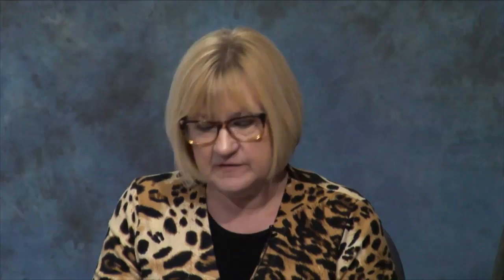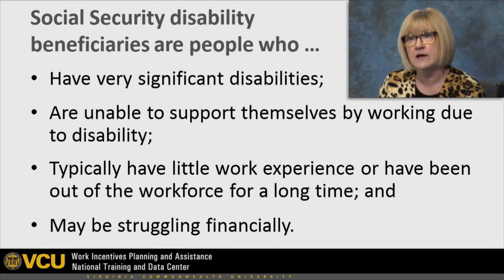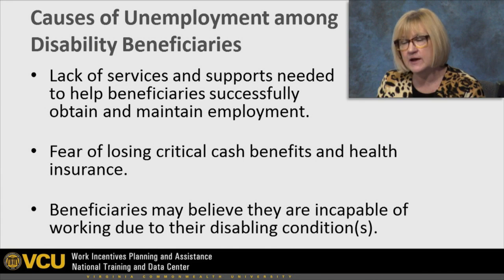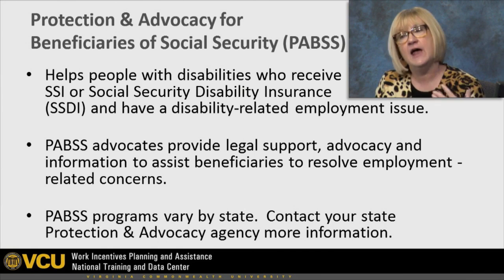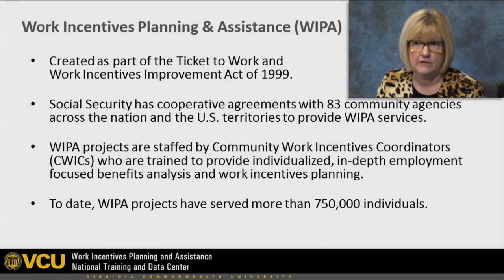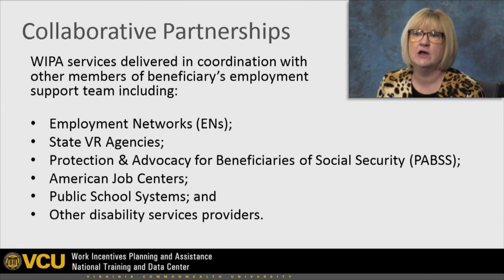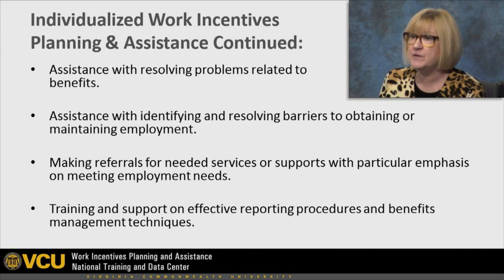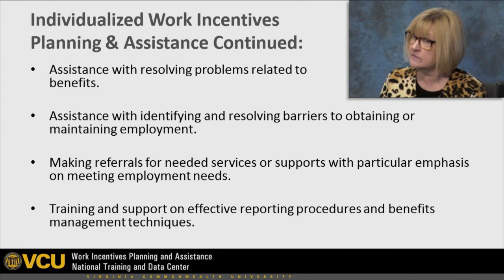The Problem of Unemployment among Social Security Disability Beneficiaries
Understand the impact of poverty on employment of disability beneficiaries, and the programs Social Security has implemented to address this issue.